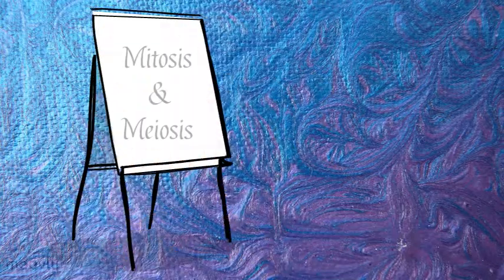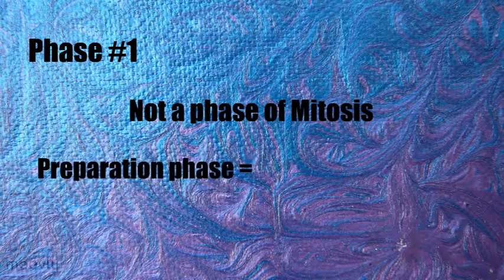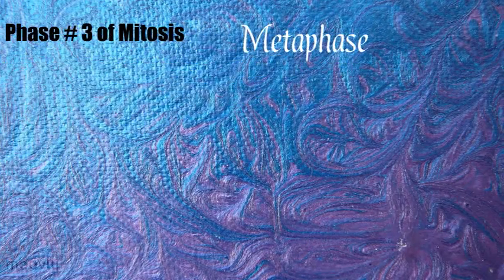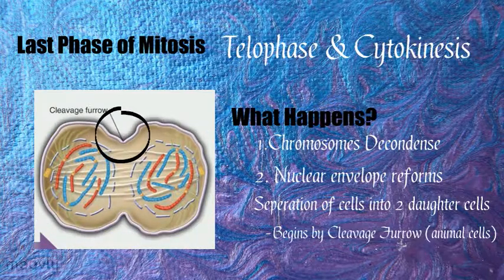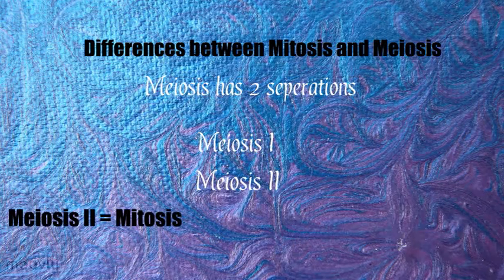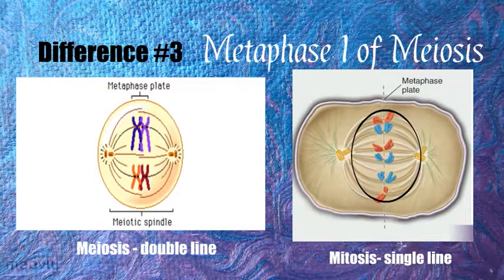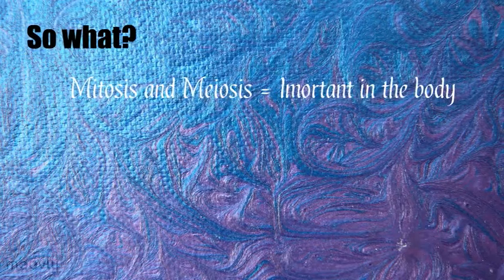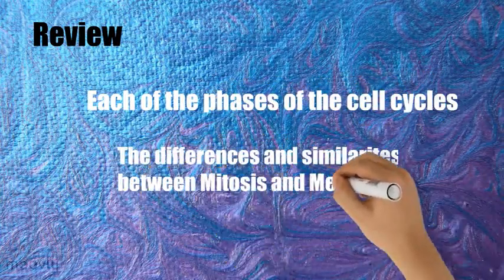Mitosis and Meiosis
This is an informational video about Mitosis and Meiosis